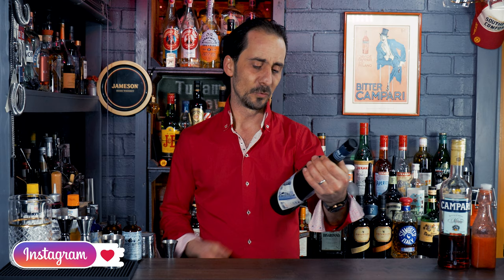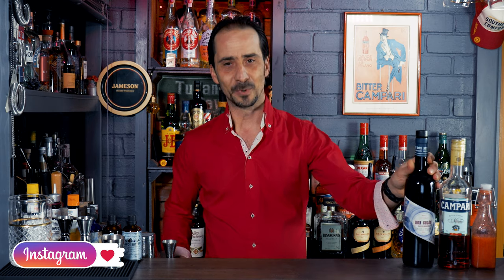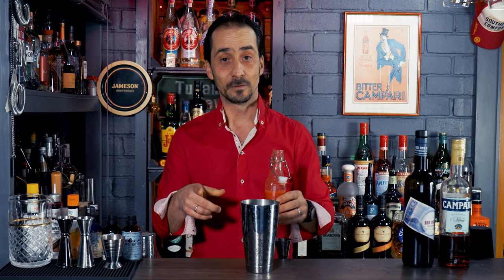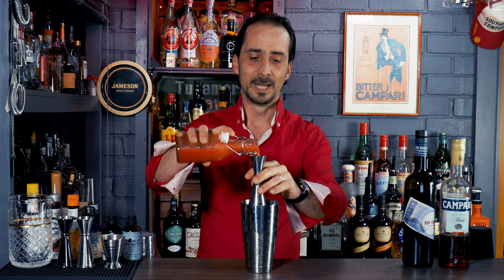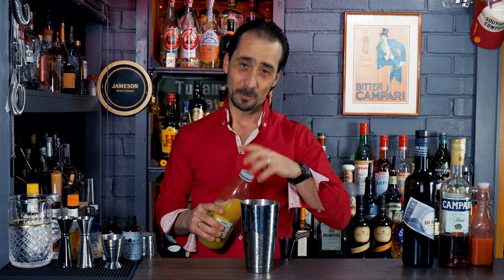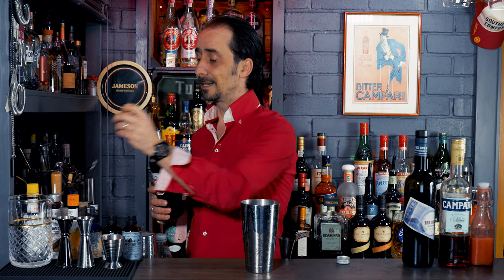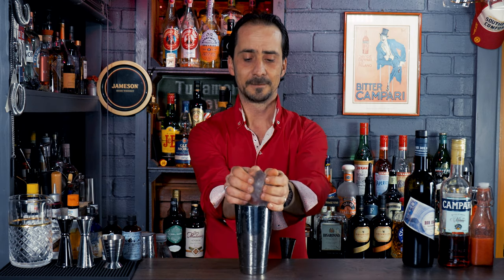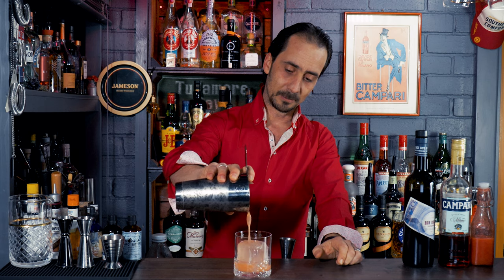Dunderstruck Cocktail. Valentines Cocktails | Rum Cocktails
Dunderstruck Cocktail. Another Rum Cocktail recipe for your Valentine's Day Cocktails list. This time with excellent 111 PROOF Rum for El Salvador. A wonderful combination of Strawberries, pineapple juice charged with Rum and Campari. Your Valentines Cocktail choice now is full of delicious recipes to try and enjoy. Enjoying home cocktails has never been easier. Let's start shaking and don't forget, I have more Rum Cocktails on my channel.

Cocktail Making Set,32-Pieces:
➡️ Starter Cocktail Kit [US]
➡️ Starter Cocktail Kit [UK]

DUNDERSTRUCK

- 30ml Ron Colon 111 Proof Rum
- 20ml Campari Bitter
- 15ml Strawberry Syrup
- 45ml Pineapple Juice
- 2 dash Pernod Anise Spirit

Shake all ingredients with ice and strain over ice into an Old Fashioned glass. Garnish with a strawberry in the shape of a heart.

*** Use Dark Rum if you don't have an Overproof Rum

0:00 Intro
1:19 How to make the Dunderstruck
6:40 Tasting notes

Dunderstruck Cocktail. Valentines Day Cocktail | Rum Cocktails